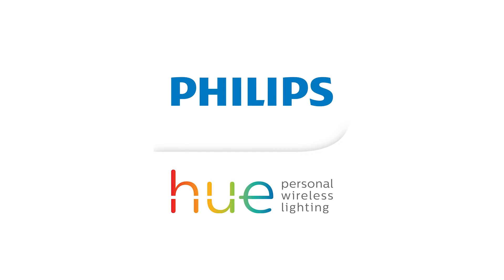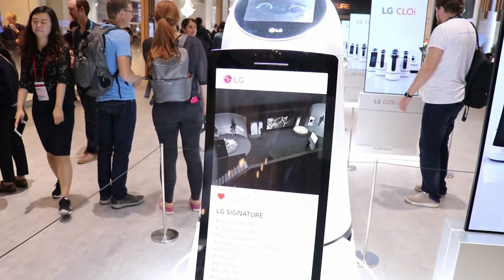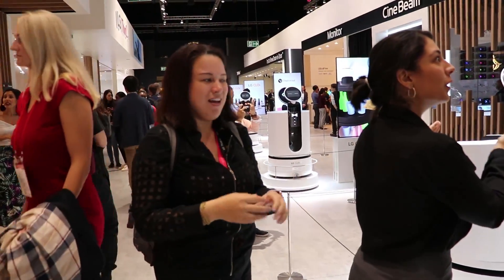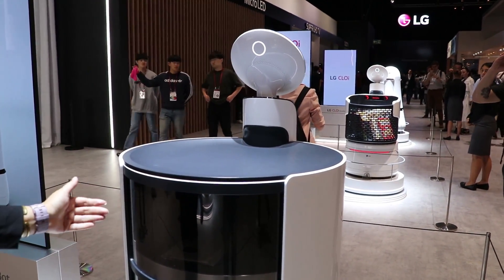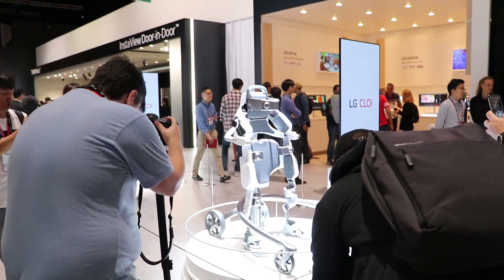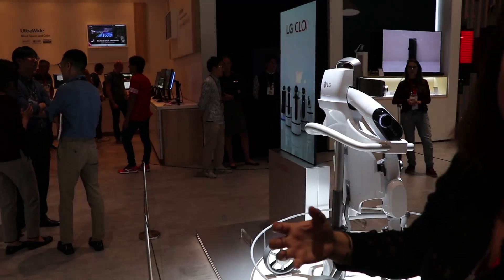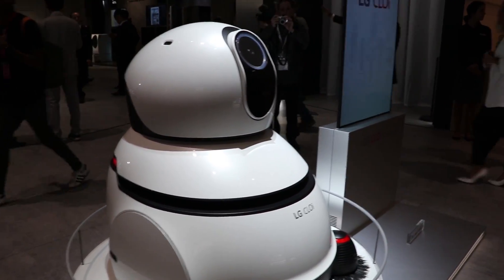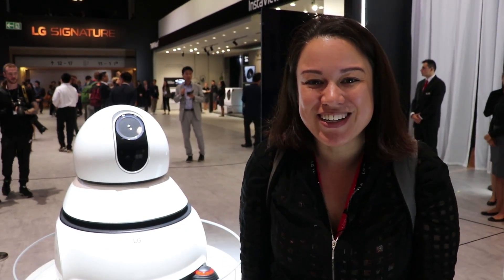LG CLOi Exosceleton and Robot Assistants to help you with everything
At the LG booth, LG displayed it´s robot assistants and exosceleton, which are supposed to help you with all kinds of things in the future. We are taking a look at it at IFA 2018.